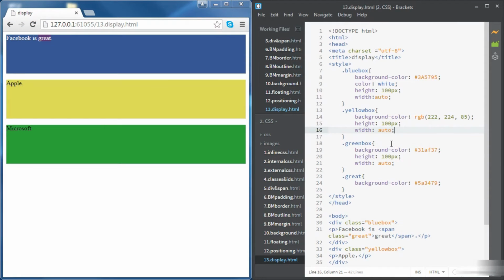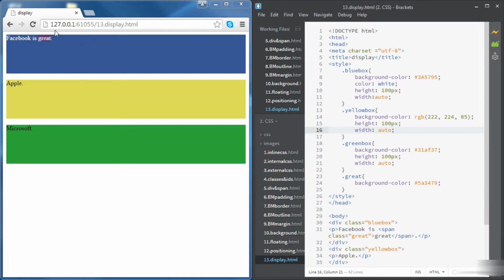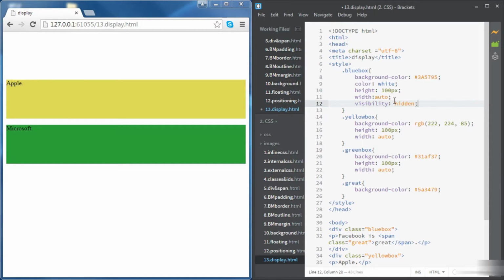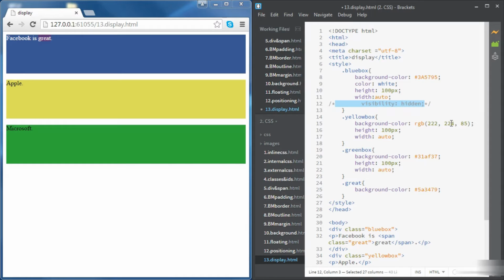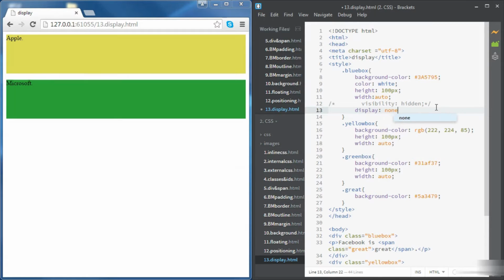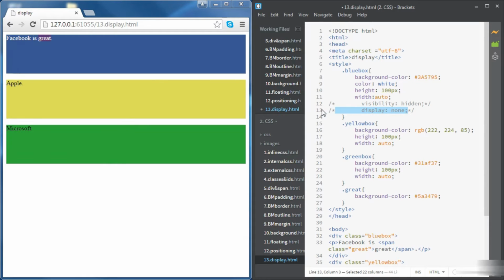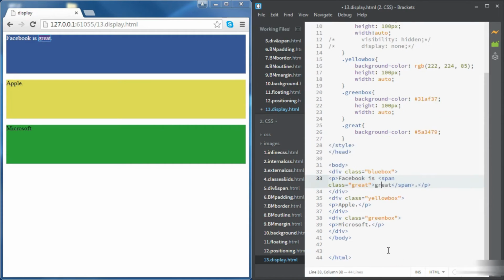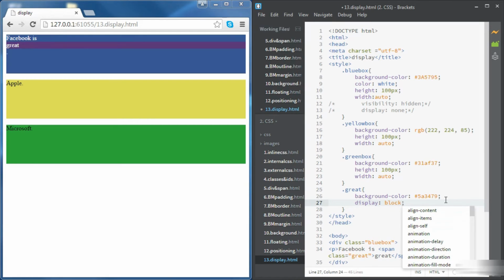Display in CSS